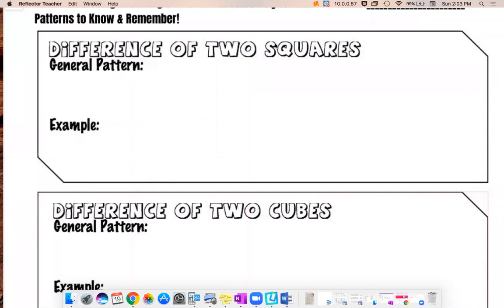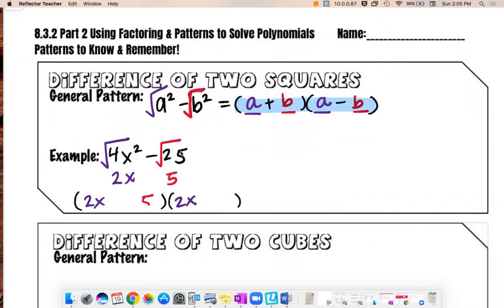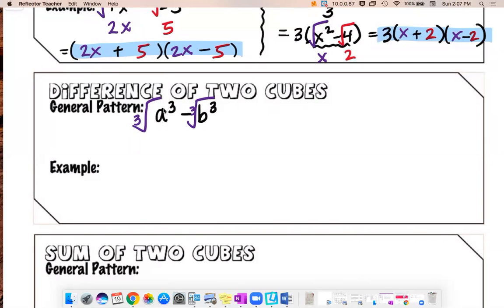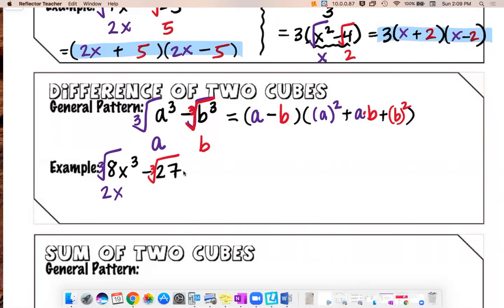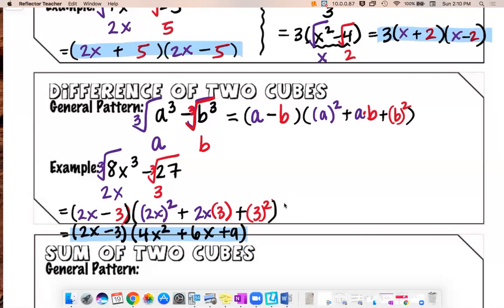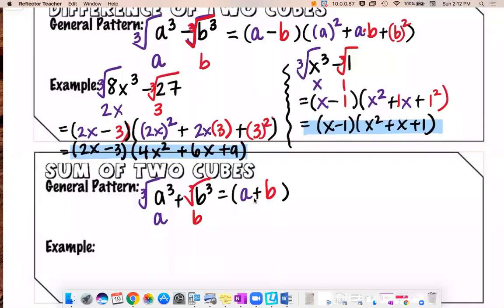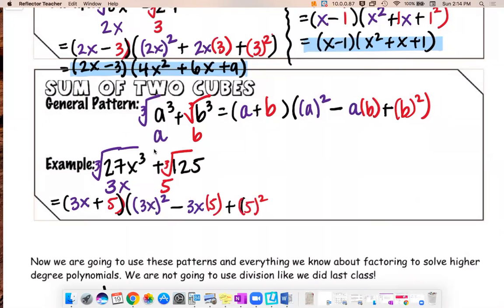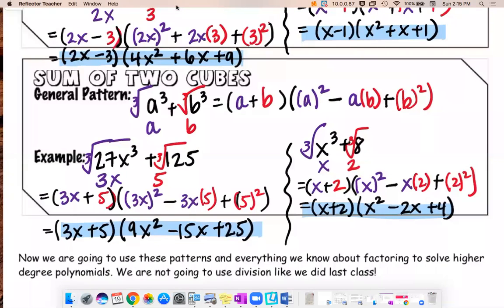Factoring Patterns A2T